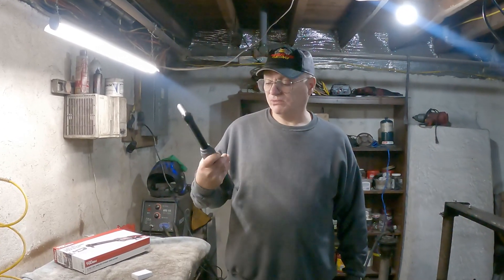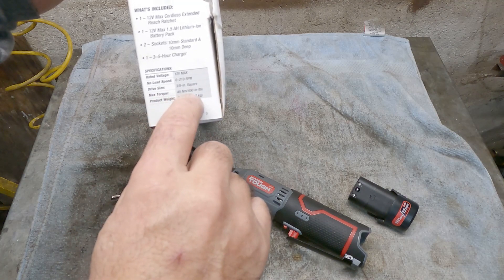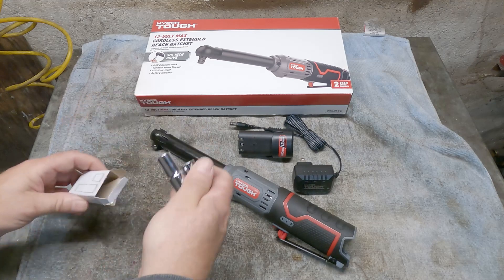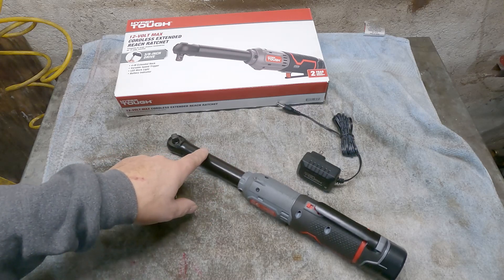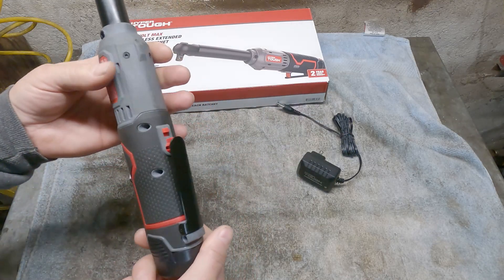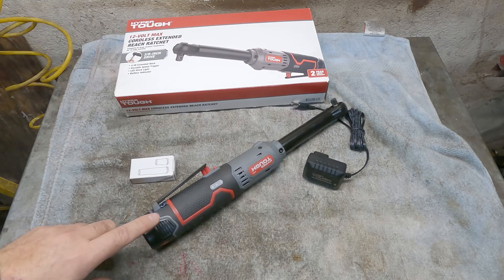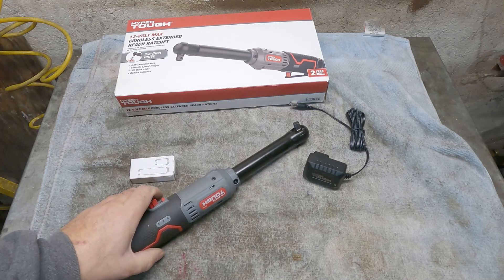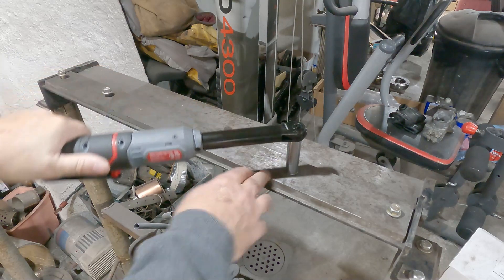Review Of Hyper Tough Extended Cordless Ratchet. 👀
I give a quick review of the Hyper Tough Extended Reach Ratchet sold at Walmart.😎
Link to Ratchet
Links To Battery
Link To Ratchet With 4amp Battery